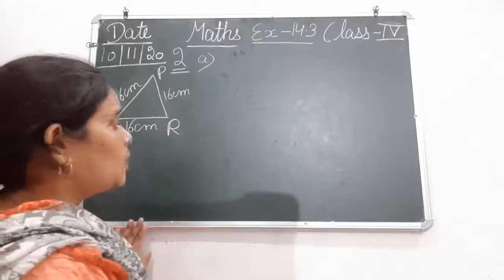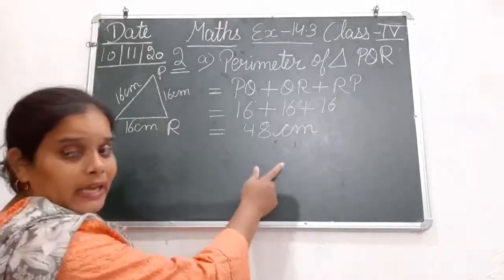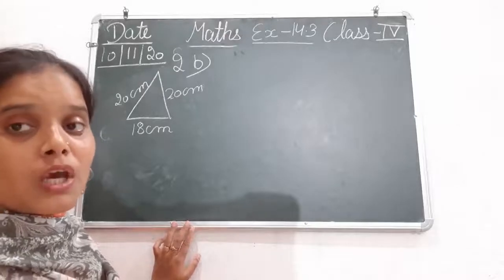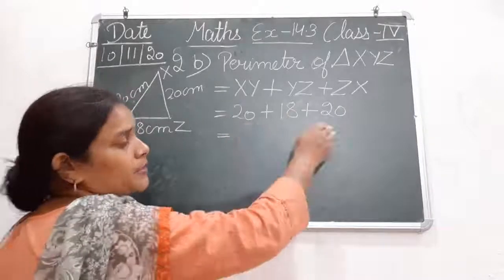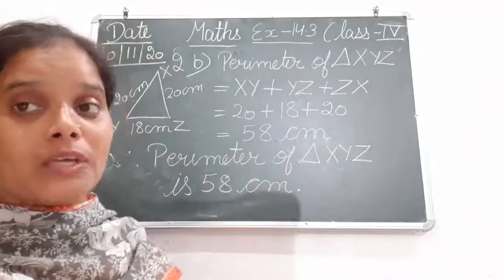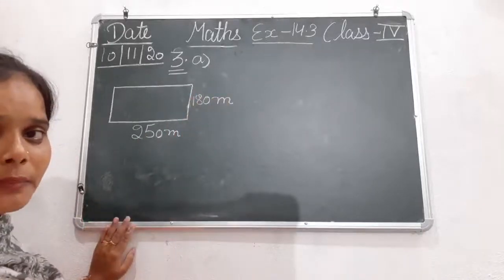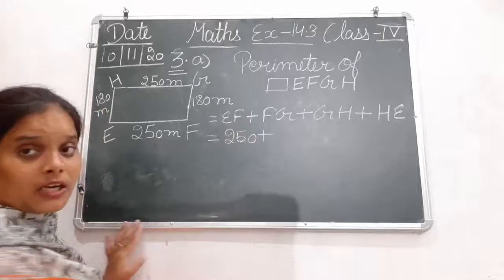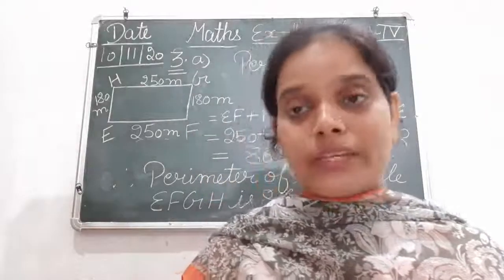Class IV Mathematics 10 -11 -2020 by Ms Anchal Singh